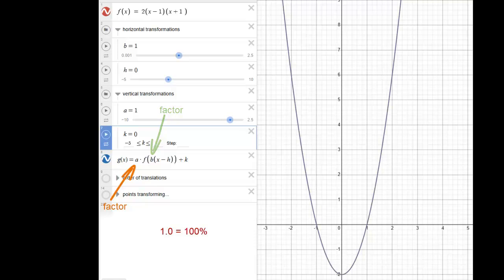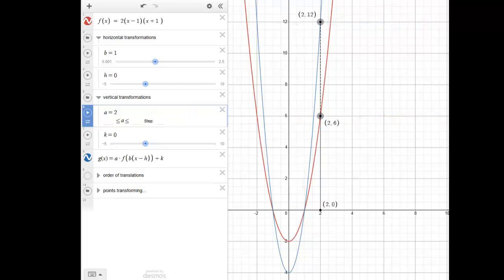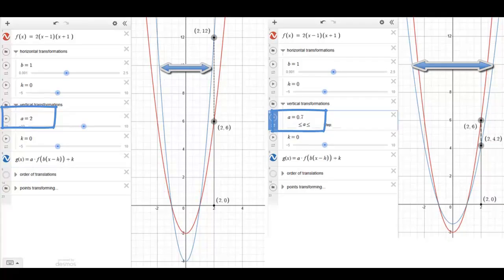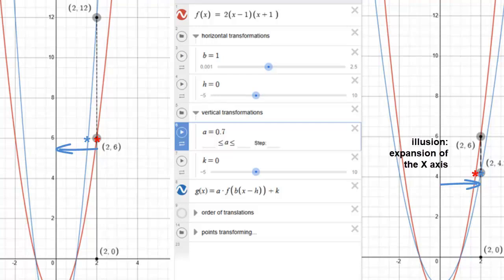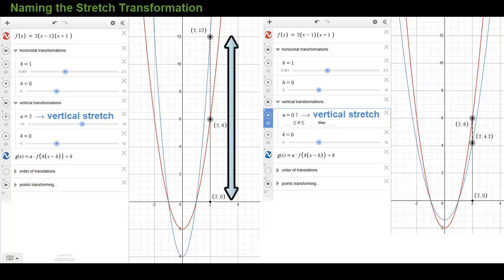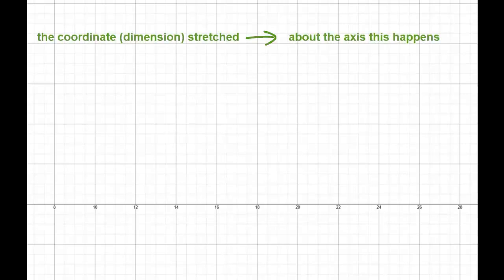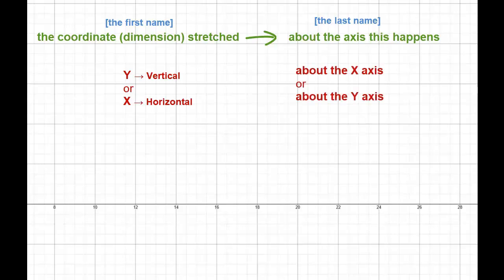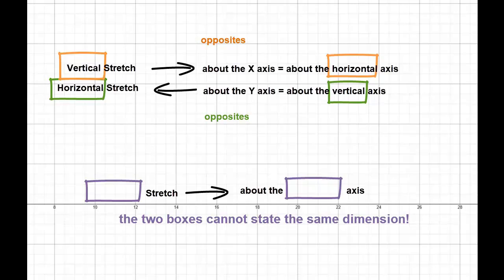FunctionTransformations L03 p1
Math 30-1: what is a factor, vertical stretch factors, vertical shifts, horizontal stretch factors,  horizontal shift by units to the Left/Right, naming the transformation.